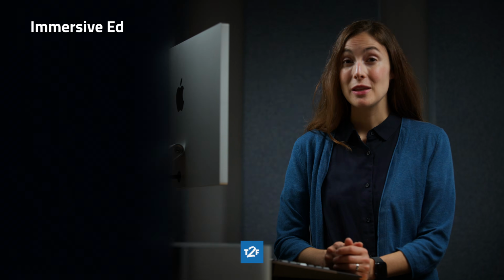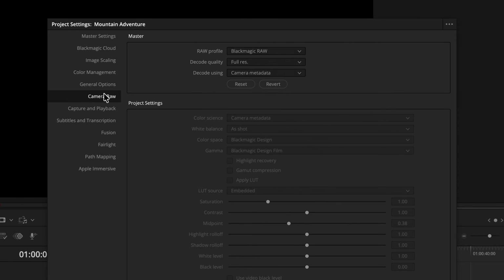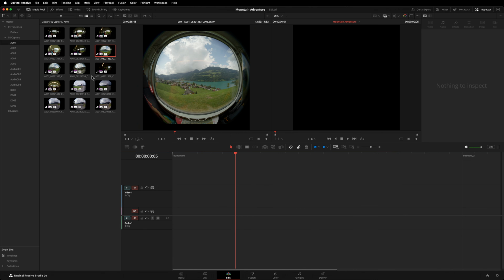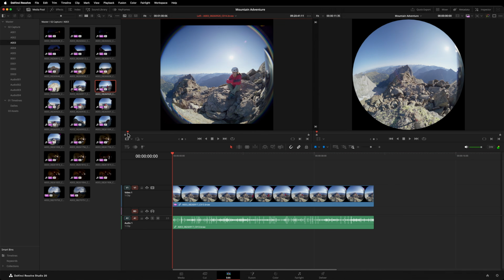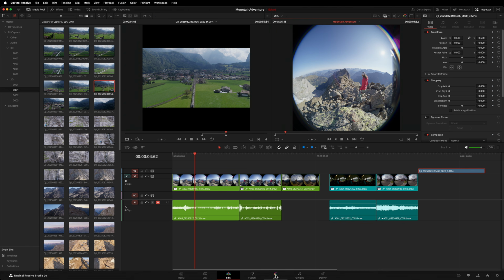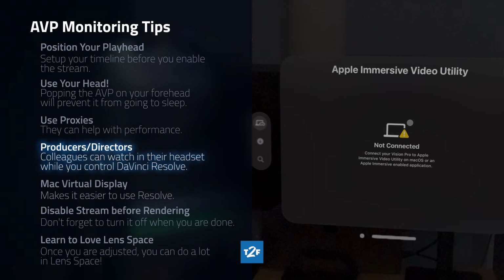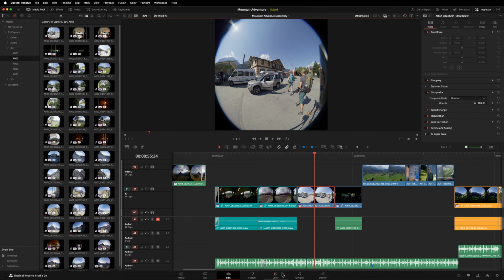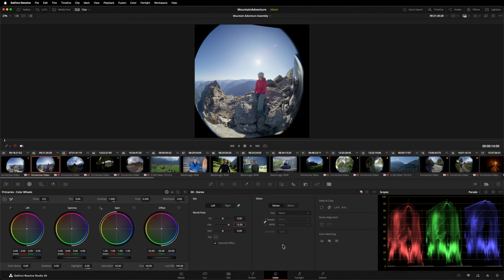Apple Immersive Video EDITING MASTERCLASS - DaVinci Resolve + Apple Vision Pro + URSA Cine Immersive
🔥💻 Learn how to use Resolve in your own time - $164 OFF!

The Blackmagic URSA Cine Immersive is unlike any other camera you have used. Does that mean productions need to be more expensive or cost more? We're taking the Immersive camera on an adventure documentary so we can learn more about what it takes to create an awesome video for the Apple Vision Pro.

00:00 Intro
00:12 Equipment
02:07 Purge and Ingest
02:47 Project Setup
04:08 Dailies
05:40 Ambisonic
07:59 Metadata
08:15 Assembly
09:33 Audiio
10:33 2D Integration
11:20 3D Settings
12:36 Monitoring
15:34 Creative
17:23 Z Cutting
19:07 Eyeline
21:14 Review
21:54 Lessons Learned
22:27 Conclusion